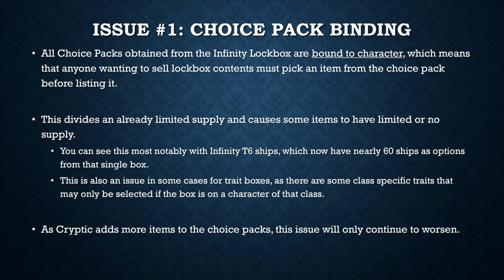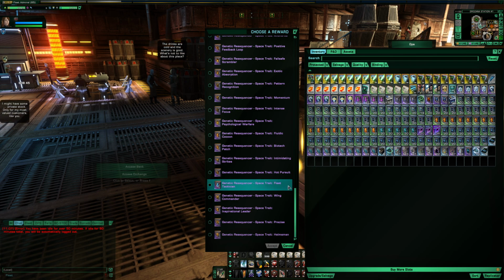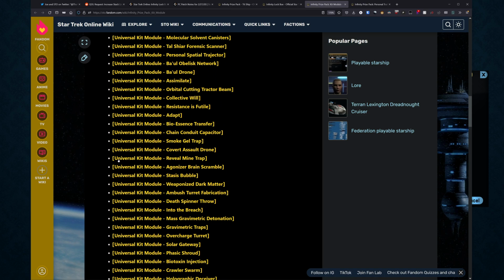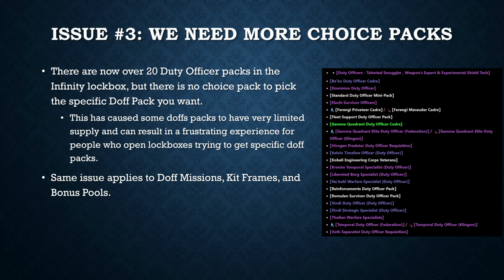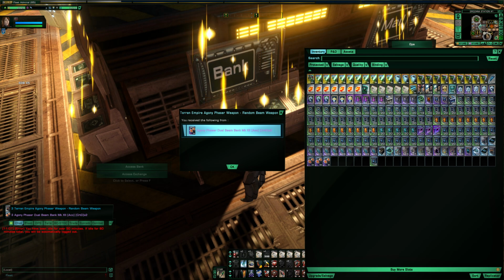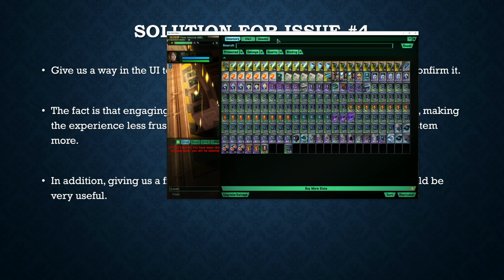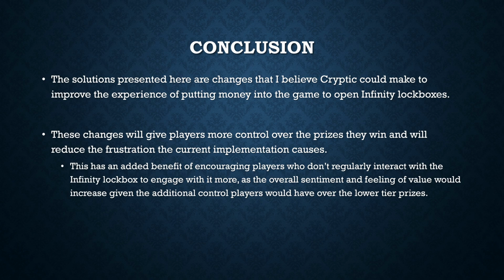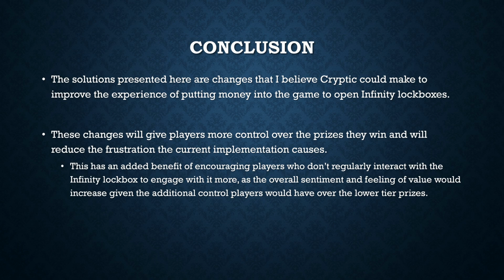The Infinity Lockbox Has Some Issues, But Cryptic Can Fix It | Star Trek Online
Today I'll be taking a look at the Infinity Lockbox and providing some constructive discussion at issues it has and solutions to those issues.

Thanks to Joe & STO for bringing up some of these issues on Twitter

Chapters:
00:00 Intro
00:52 Choice Pack Binding
06:10 Kit Modules
09:15 Doff Choice Packs
10:16 Pack Opening Experience
15:25 Stack Limit
17:59 Conclusion